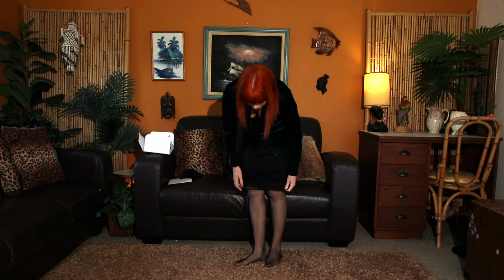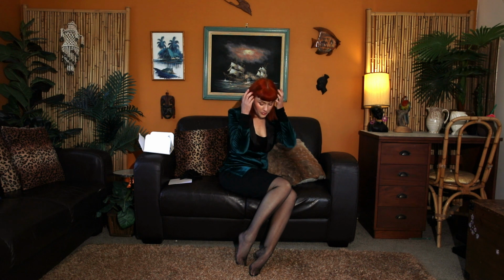Trying my first pair of Cervin stockings!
I'm Miss Corsair Debonair, and I love stockings! One of my followers very kindly sent me a pair of black nylon stockings by Cervin. Cervin is not available in New Zealand unless you order from a UK online retailer, so it was great to finally get my hands on a pair.